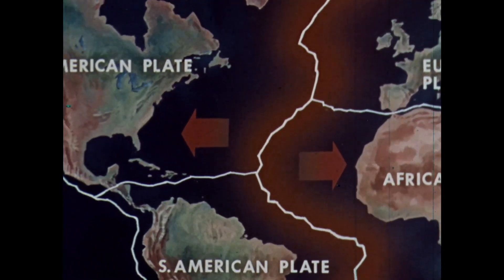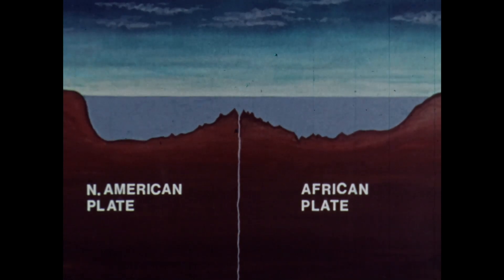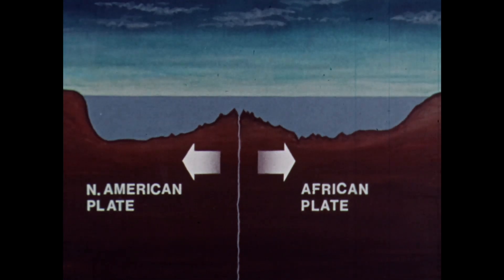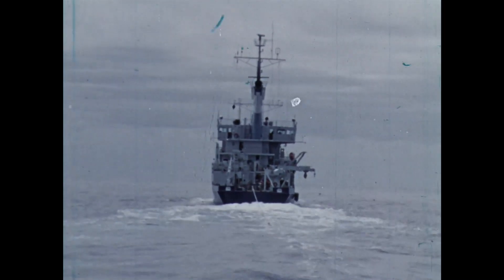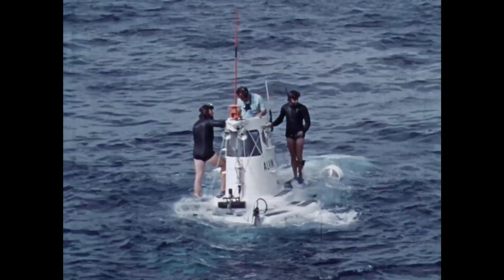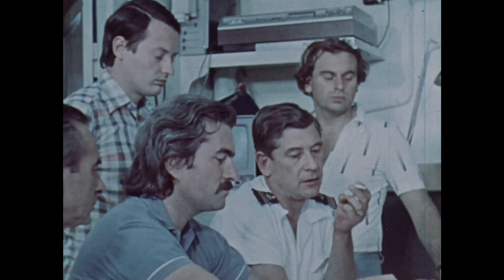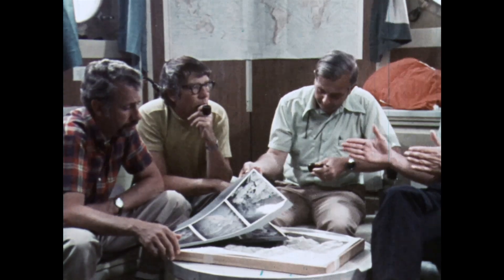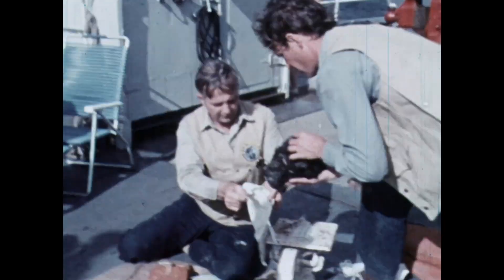Boundary of Creation [TEASER]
Project FAMOUS (French-American Mid-Ocean Undersea Study) marked a significant milestone as the first marine scientific exploration conducted by manned submersibles at a diverging tectonic plate boundary on a mid-ocean ridge. Taking place from 1971 to 1974, a multinational team of scientists focused their efforts on a specific section of the Mid-Atlantic Ridge, approximately 700 kilometers west of the Azores. Utilizing innovative methods and specialized equipment, the researchers were able to examine the sea floor in unprecedented detail. This groundbreaking project successfully identified the primary mechanisms responsible for creating the median rift valley on the Mid-Atlantic Ridge and mapped the zone of oceanic crustal accretion.